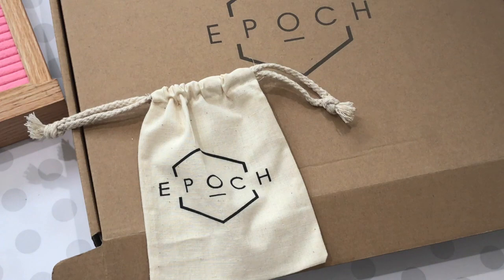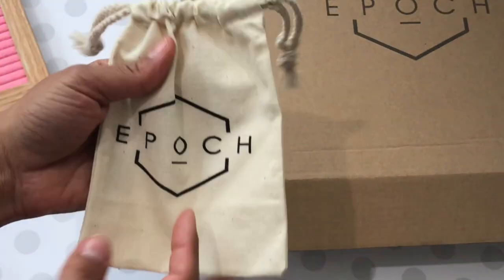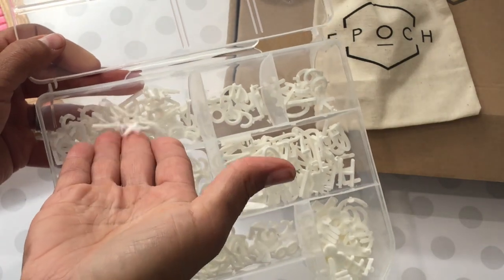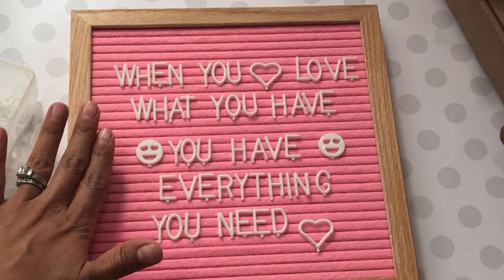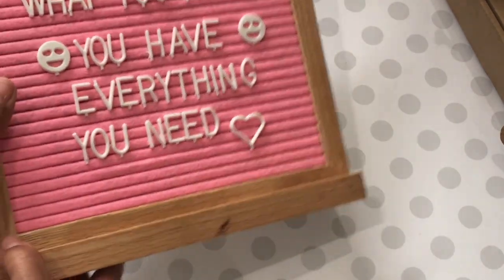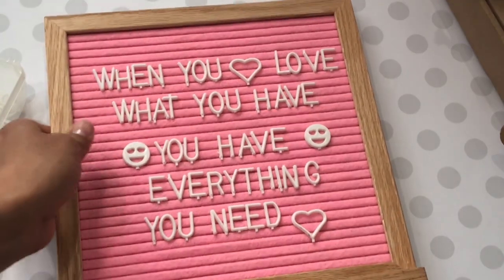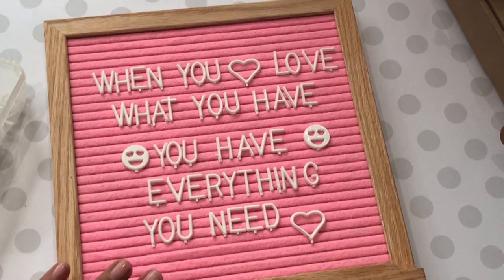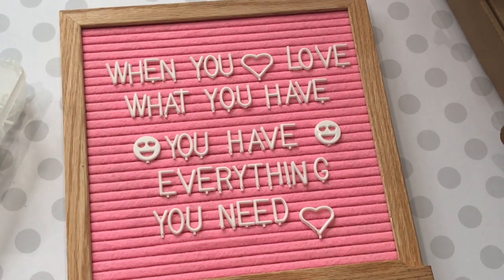Epoch Letter Board Review 2018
Hello, my crafty friends! Today I am sharing with you this super cute 10x10 Felt letter board! This from my friends at Epoch Letter Board!! You can purchase this board on Amazon.

10% of all of our proceeds will go back to our local communities and aid in the funding of missionary trips throughout our area.

-limited supply